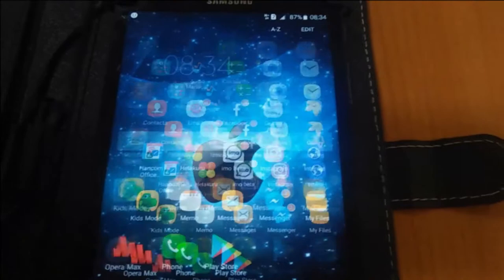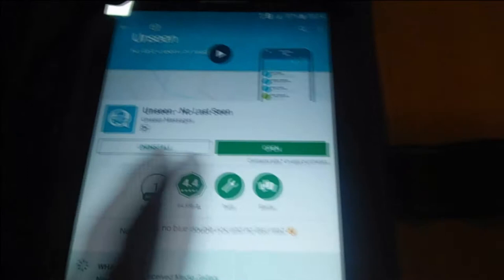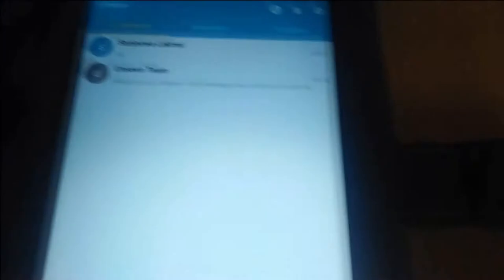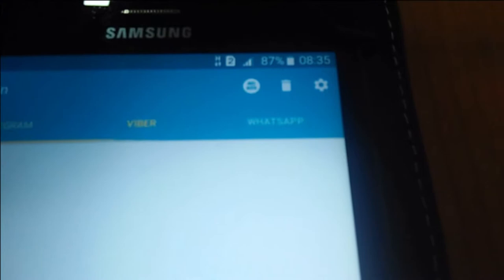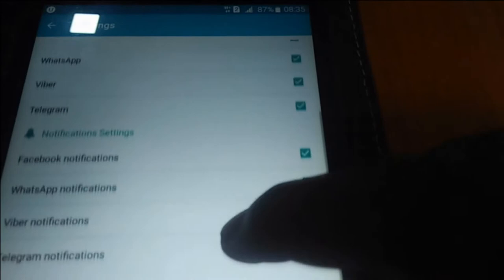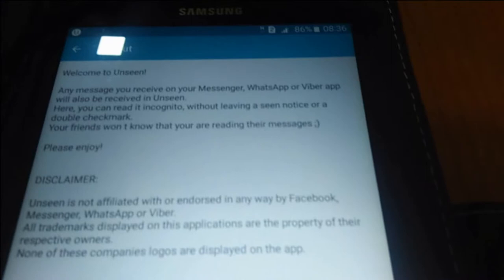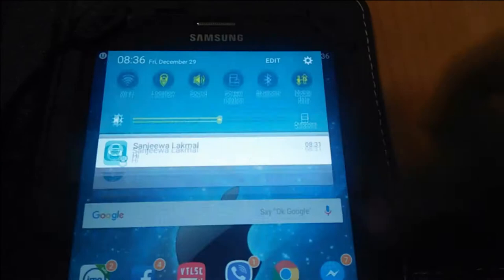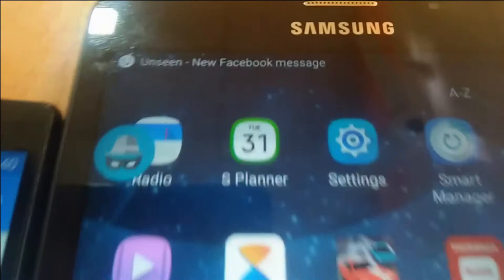Seen නොවී Massage බලමු | Unseen App Review Future tech